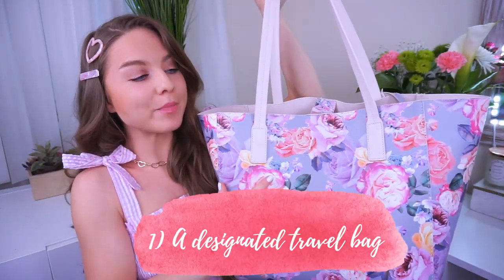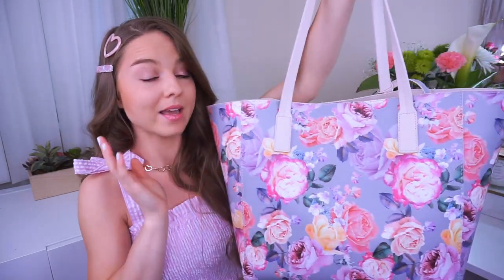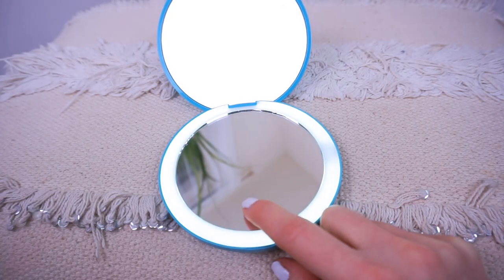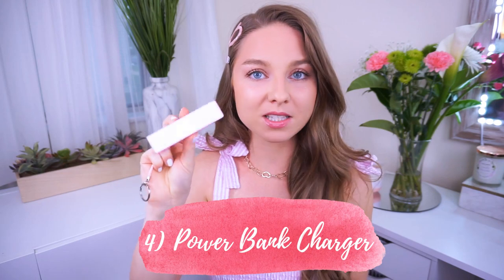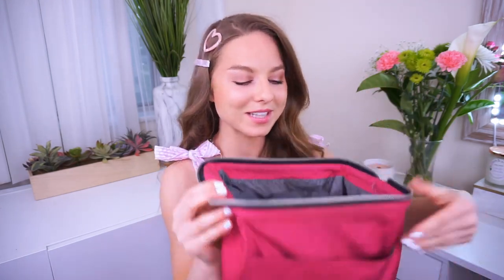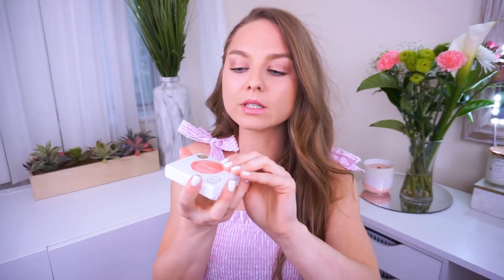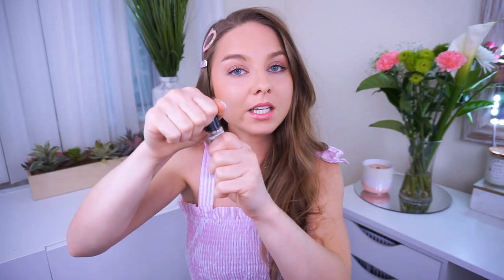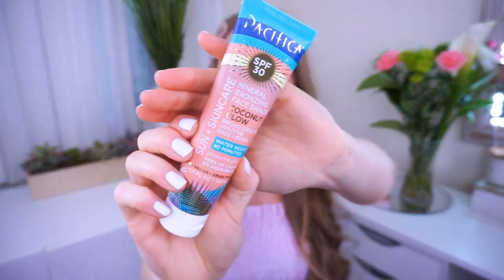5 TRAVEL MUST HAVES YOU NEED + DIY EMERGENCY KIT!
❤LED travel mirror

❤Tommy Bahama tote is from TJ Maxx & Marshalls! I tried searching for a link but had no luck! So sorry!!! Check your local stores asap! Here are a few similar totes -

❤Packing cubes

❤LED travel mirror

❤Power bank charger

❤My pink bag is sooo old from Ikea! I can't even find on the website anymore but it may still be in store! I found it by the backpacks in store.
Here are two similar ones from Amazon -

❤OUR VACAY VLOG!

❤My furniture sliders

❤My gel nail kit
❤My go-to color "White Lily"

❤Favorite leggings of life!
❤ Workout ankle weights
❤WORKOUT MAT

❤Lash curling set
❤My 3D fiber mascara

❤Metal straw set

❤The Path planner

❤Nipple covers

❤Adjustable bracelet diffuser set w/ lavender essential oil
❤Stretch bracelet diffuser set w/ PEPPERMINT essential oil
❤Stretch bracelet diffuser set w/ LAVENDER essential oil -
❤Rose gold necklace diffuser set w/ lavender essential oil
❤Silver heart necklace diffuser set w/ lavender essential oil

❤My vanity lights
❤Light strips on my wall selfie mirror
❤Light bars in my closet
❤Filming lights

❤Furniture sliders

20%off w/ code "BRIA"

❤My pink plush robe!!